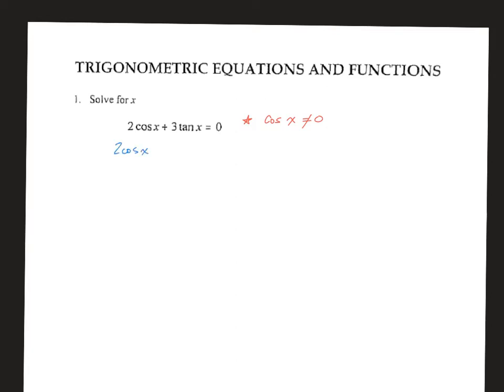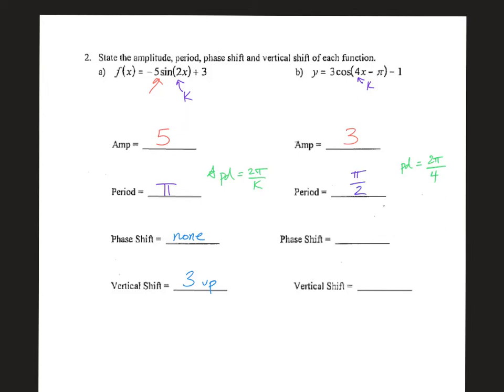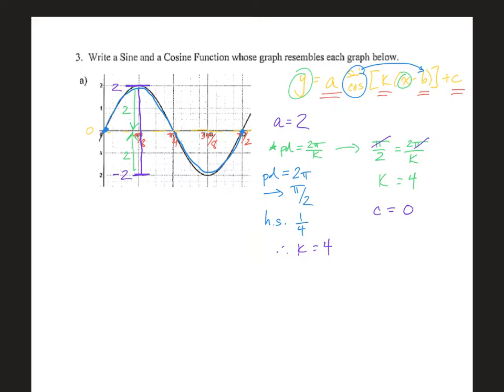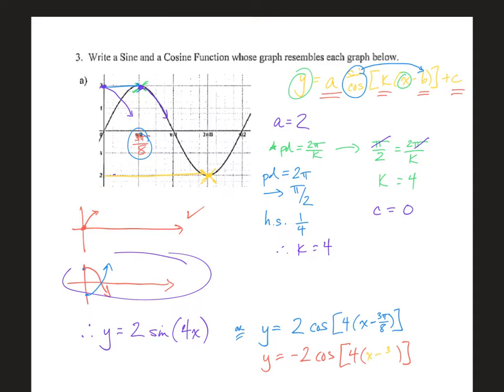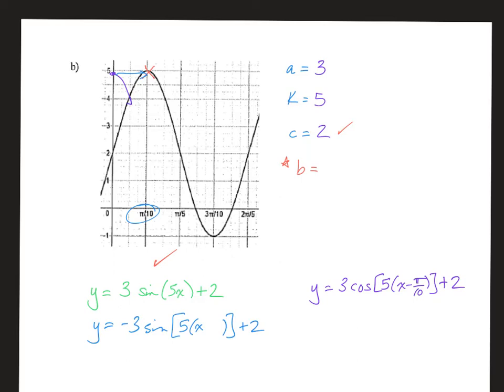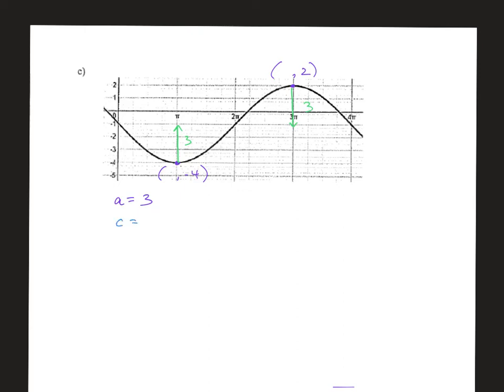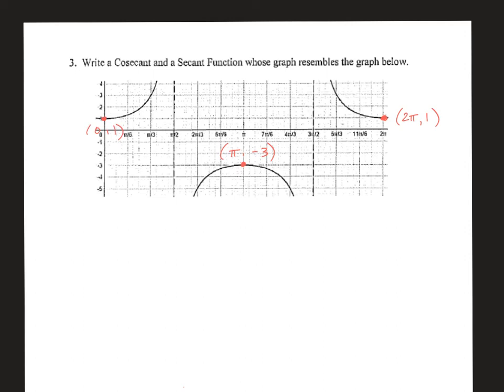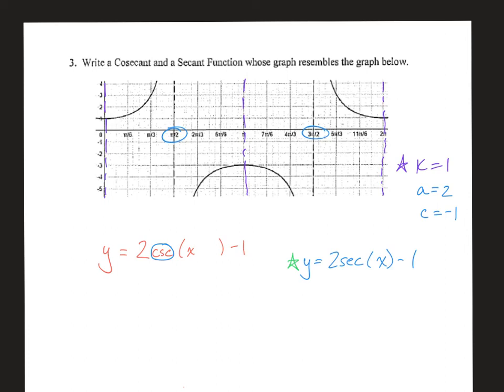69 Equation of Functions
This video covers a review of solving Trig Equations.  It then addresses identifying properties of Trig Functions from its equation.  It finishes with the focus of the lesson being creating the equation of a Trig Function when given its graph.  The last example includes a Reciprocal Function.  I hope it helps!

0:00 Trig Equation
4:26 Properties of Functions
7:30 Equation A
17:37 Equation B
27:27 Equation C
32:28 Reciprocal Graph